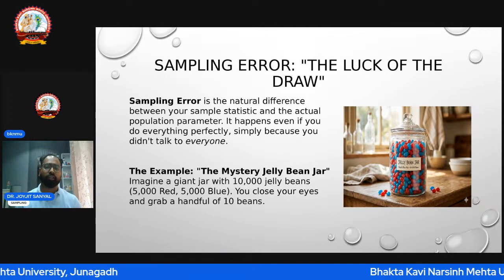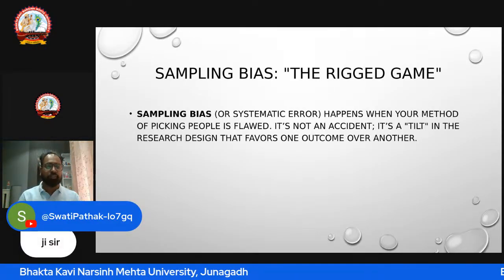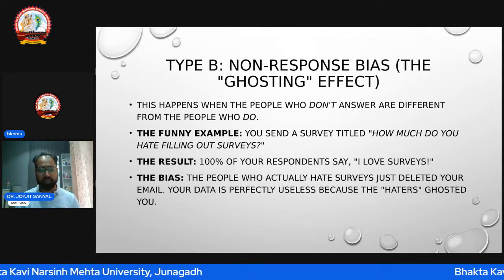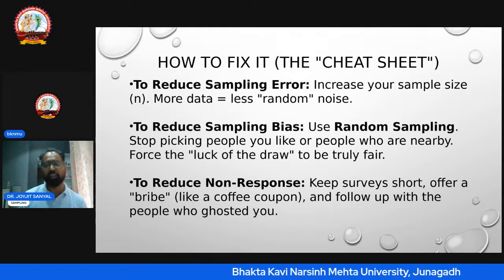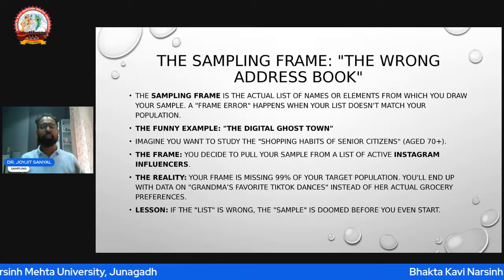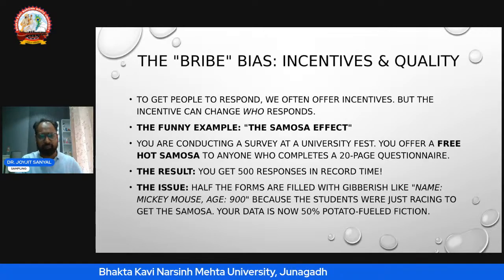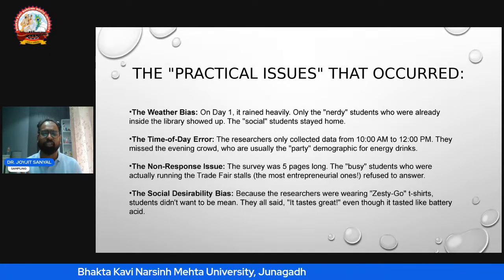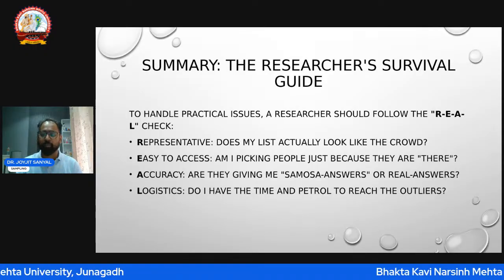Commerce_Ph.D. Course Work (Second Round) 2025-26_24/04/2026 (12:30 P.M. to 01:30 P.M.)